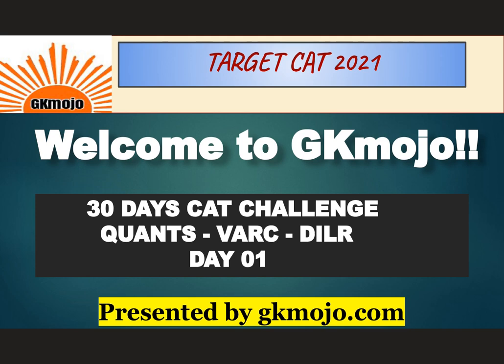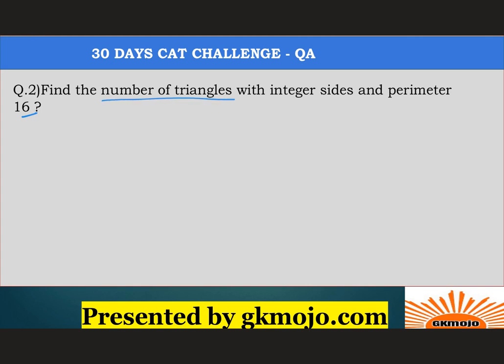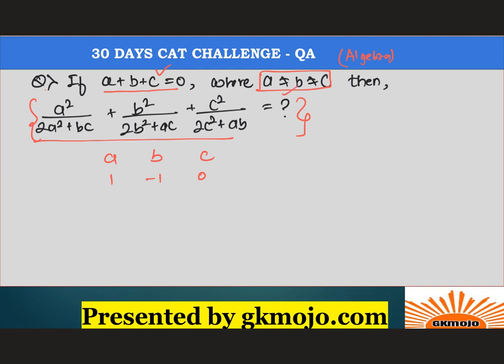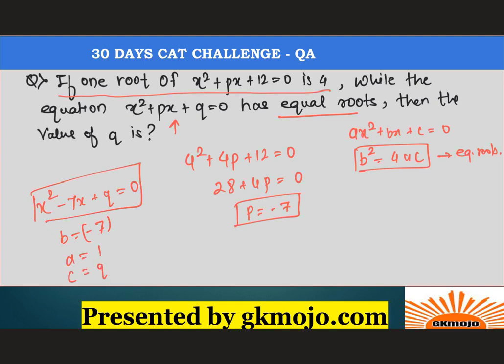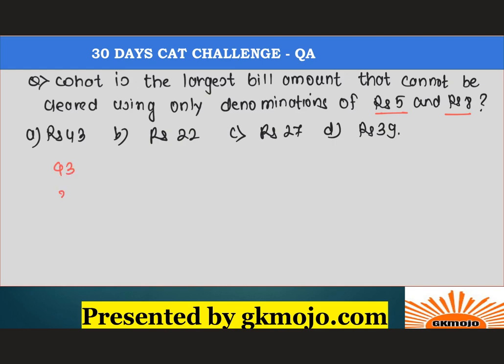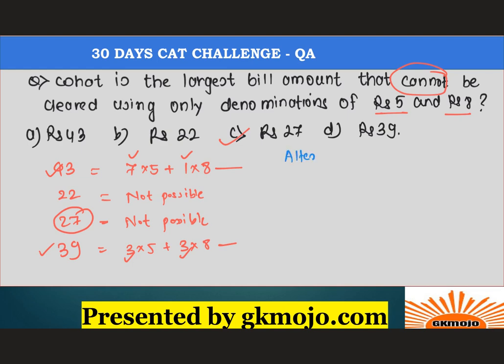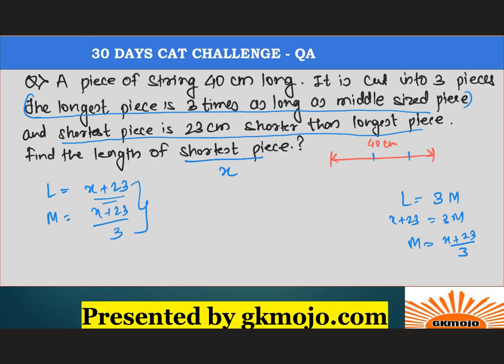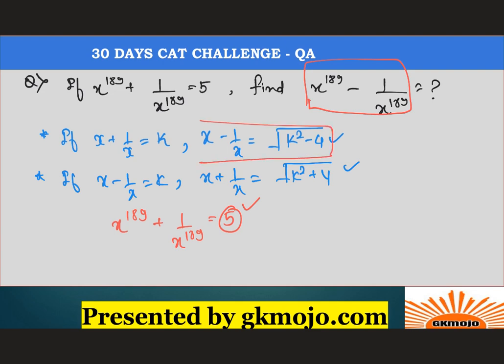30 days to CAT Day 01 | Target CAT 2025 | Most Important Questions Sets 1